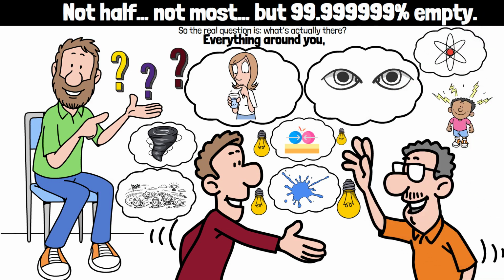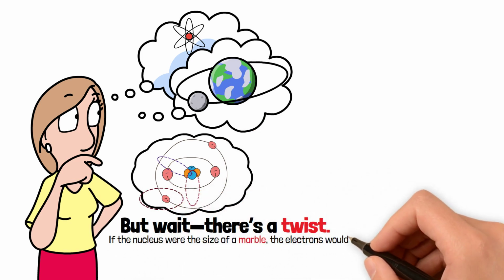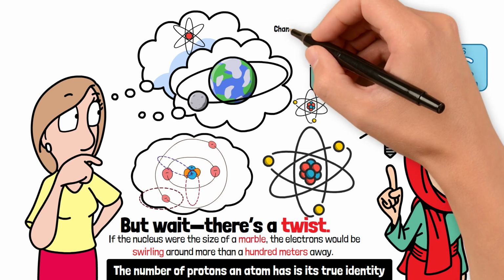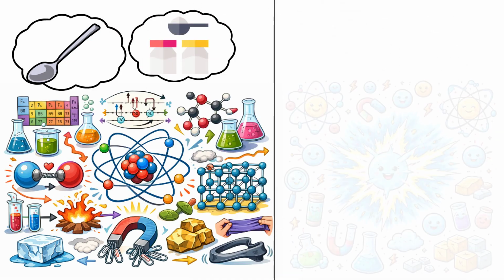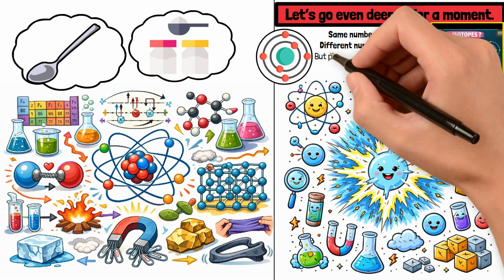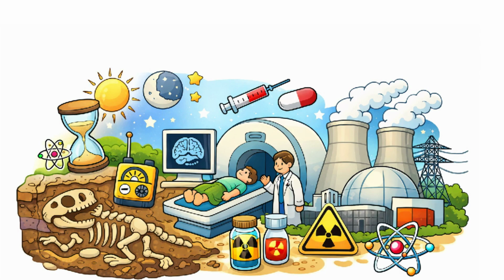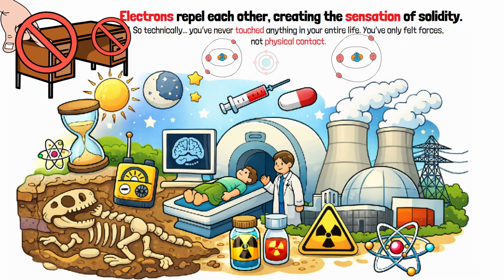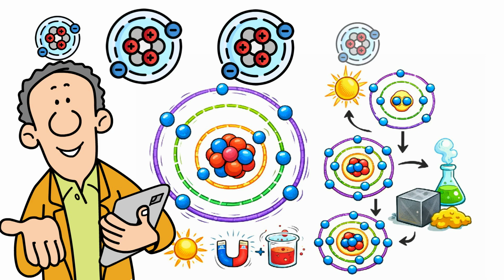Atomic Structure Explained | The Architecture of Matter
Everything in chemistry begins with one question:

What is matter made of?

In this video, we explain atomic structure—the internal architecture of atoms that defines every chemical property, reaction, and material in the universe.

Rather than memorizing particles, this lecture focuses on structure and roles: how protons, neutrons, and electrons are organized, why the nucleus exists, and how electron arrangement determines chemical behavior.

You’ll see why atoms are mostly empty space, why electrons control chemistry, and how atomic structure sets the stage for bonding, reactions, energy, and eventually life itself.

This episode establishes the physical foundation on which all of chemistry is built.